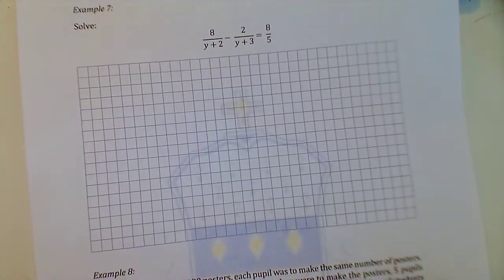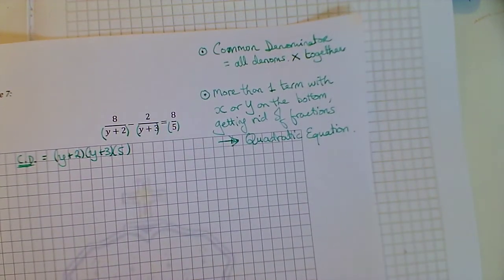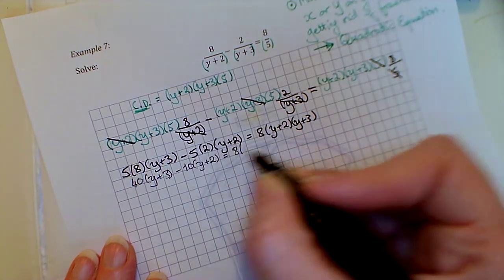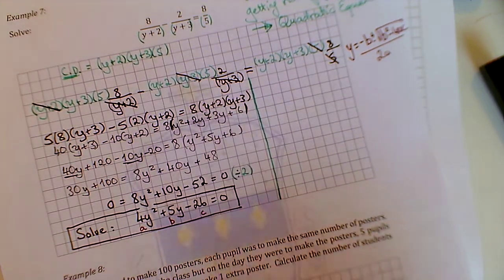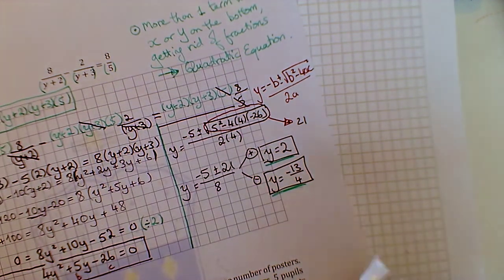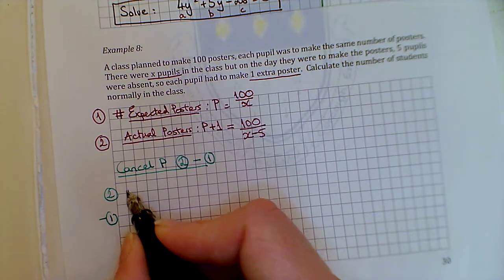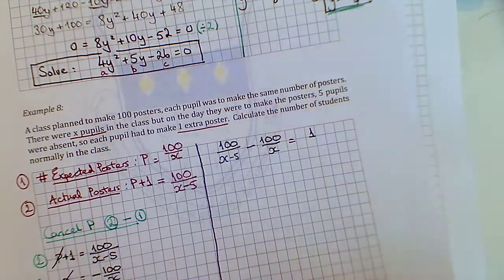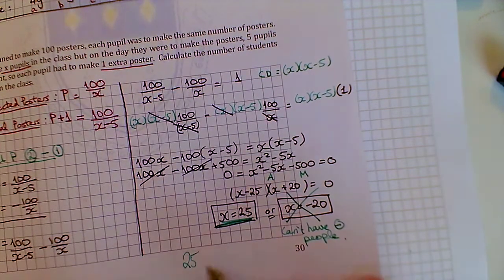Jan18th 4th Year Classwork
Algebraic Fractions with variable in the denominator, leading to Quadratic Equations.